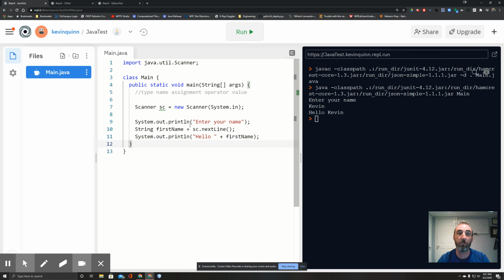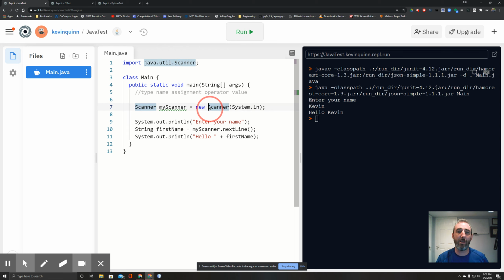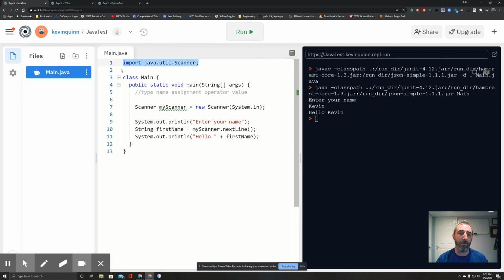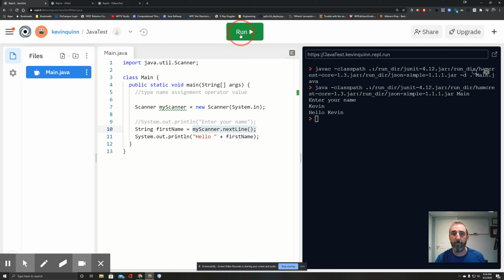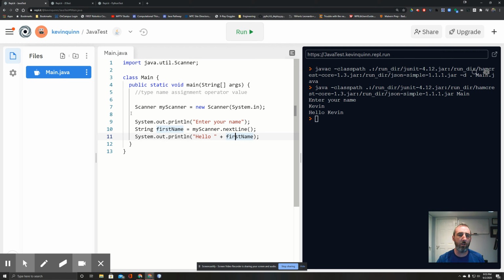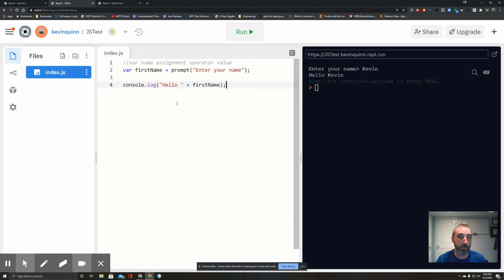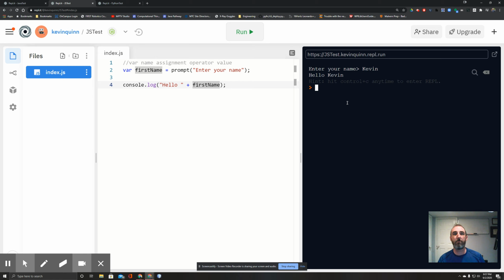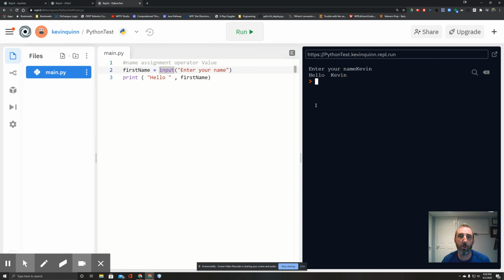Getting Terminal Input in Java, JS, and Python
In this video we go over collecting basic user input via the terminal window in Java, Javascript, and Python.